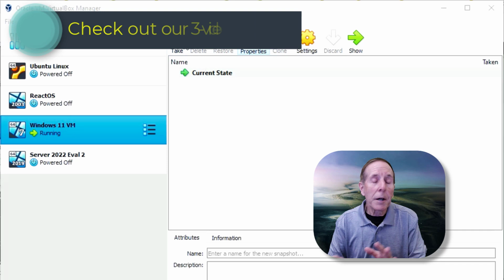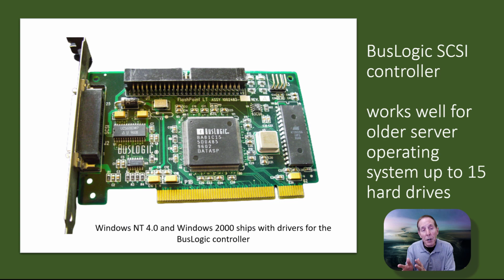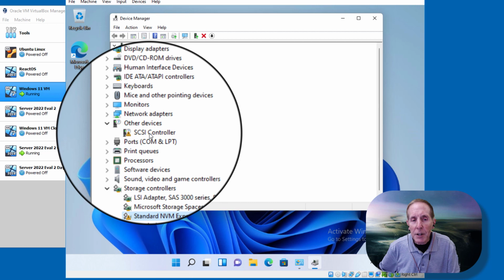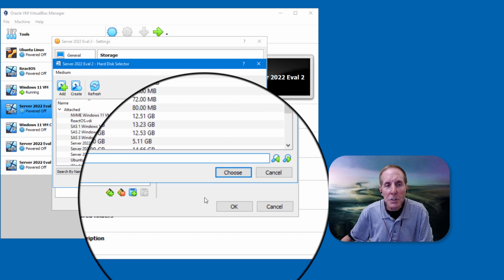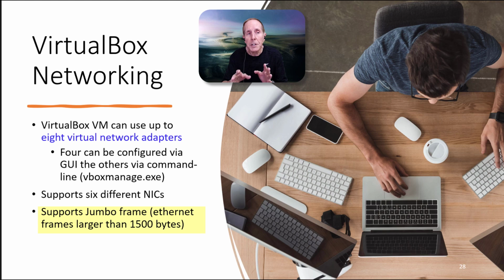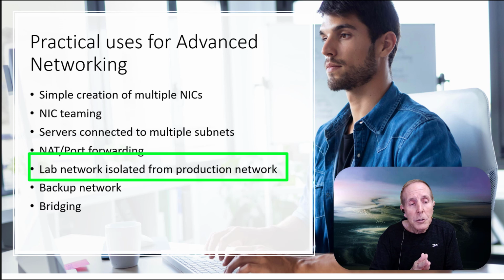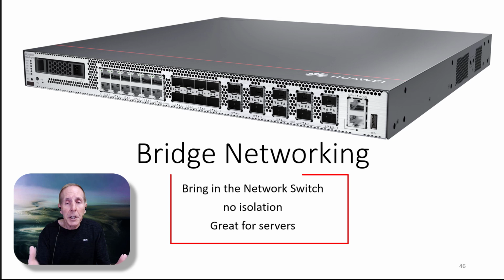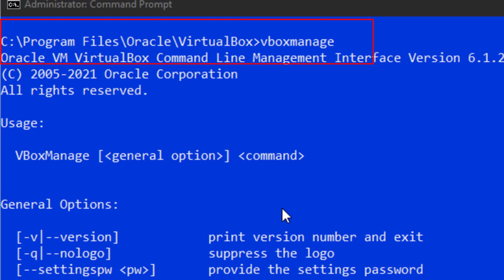Unlocking VirtualBox Secrets: IT Admins and Advanced Features Demystified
Oracle’s VirtualBox allows the use of many storage controllers for various types of software RAID configurations.   You can play with Microsoft Storage Spaces, NTFS RAID types, Open ZFS for Linux, and much more.    Using Windows 11 you can add up to 8 hard drives.   VirtualBox supports advanced network topologies and eight NICs per Virtual Machine.   Setup Active Directory environments for training IT professionals and students.   Powerful command-line feature set using VBoxManage.exe.

0:00 Introduction to VirtualBox
1:40 Getting the most of training
2:43 VirtualBox Storage & Controllers
9:49 Troubleshooting tips for VirtualBox
11:09 Demonstrating adding hard drives for software RAID
16:25 VirtualBox Networking